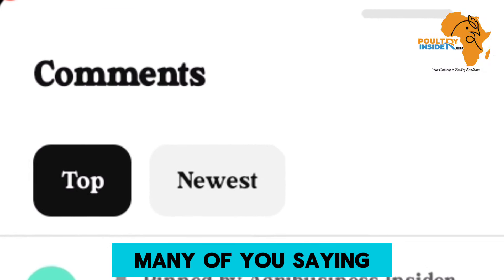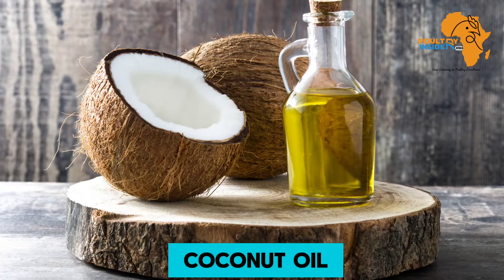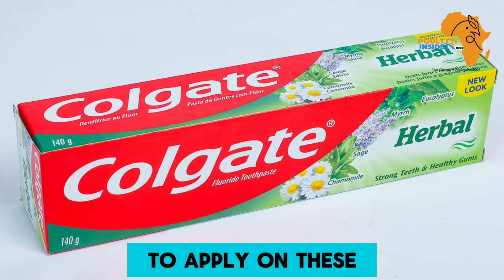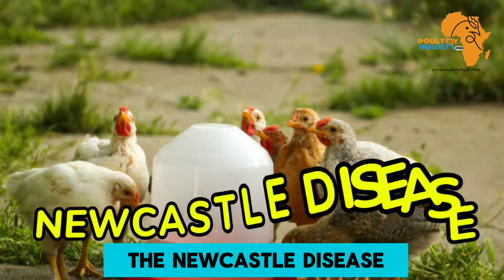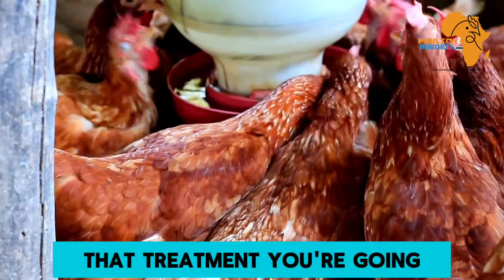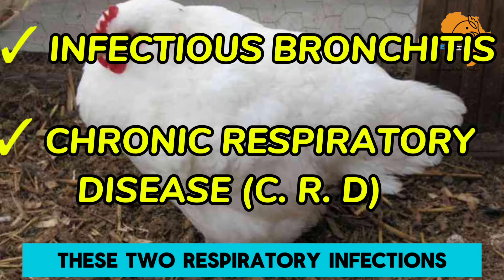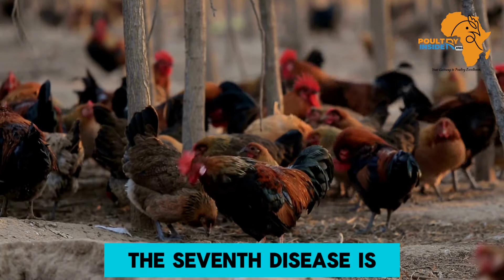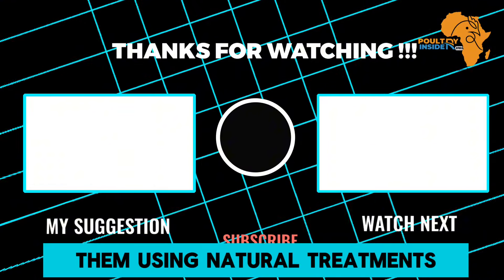7 MOST COMMON DISEASES OF CHICKEN & THEIR NATURAL TREATMENTS | 100% RECOVERY | These TREATS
7 MOST COMMON DISEASES OF LAYER CHICKEN & THEIR NATURAL TREATMENTS | 100% RECOVERY | These TREATS

In this video I am going to share with you the most common diseases affecting layer chicken, signs and symptoms to check out to know that your chickens are suffering from any of them and most importantly the neatural treatments to each of these diseases.